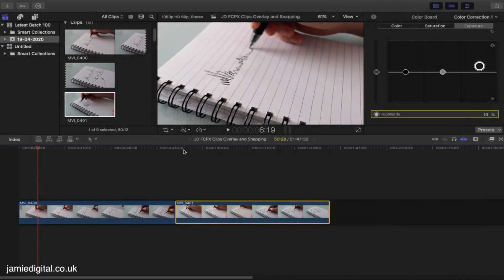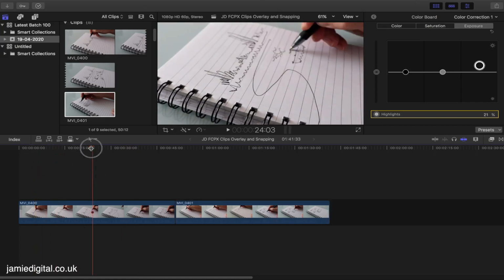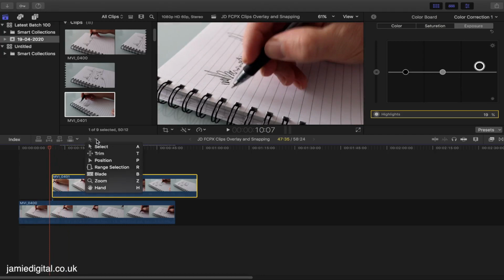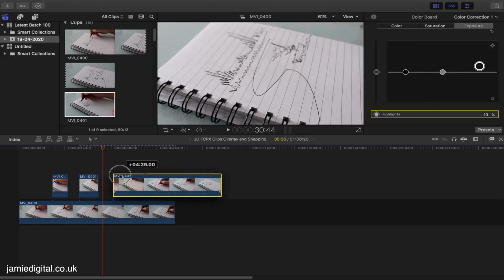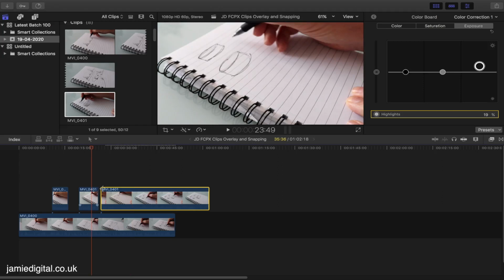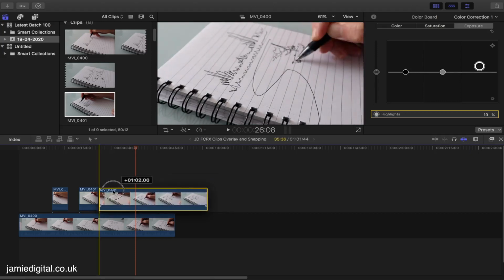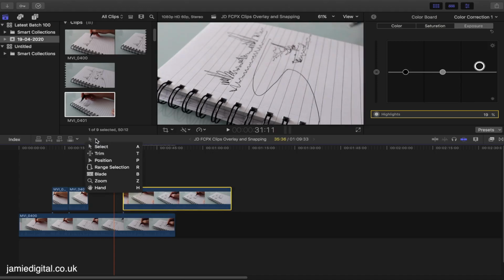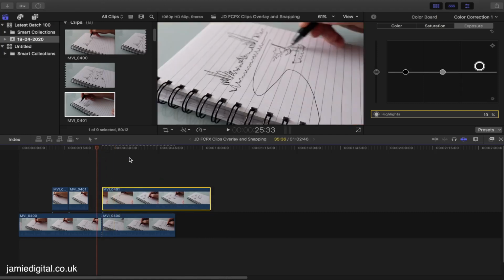How to use the Snapping tool and Overlay clips for Beginners - Final Cut Tutorial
Final Cut Pro Tutorial - Snapping & Overlaying Clips for Beginners

Two of the most basics skills within Final Cut Pro are snapping and overlaying clips but they'll make a huge impact on your editing!